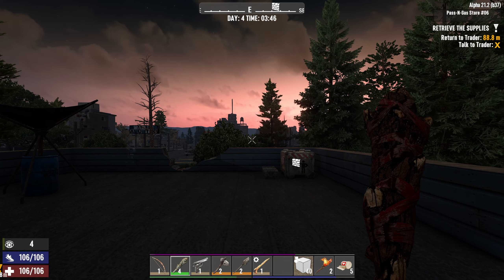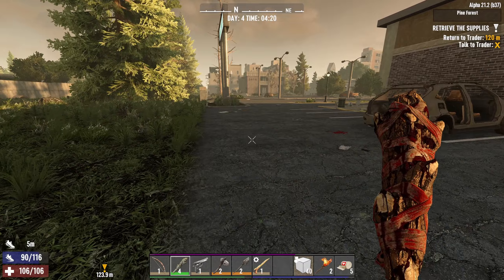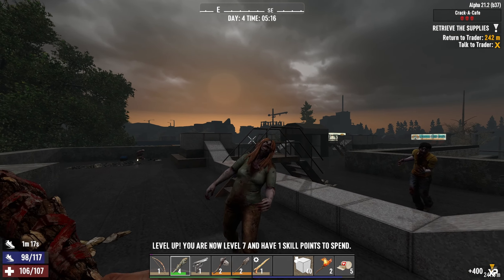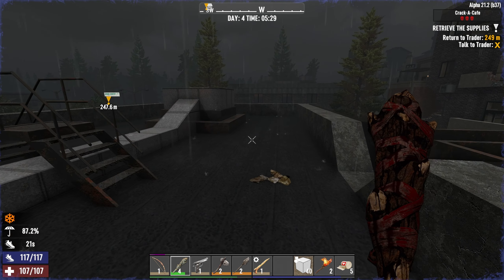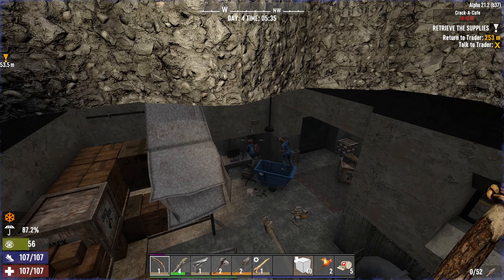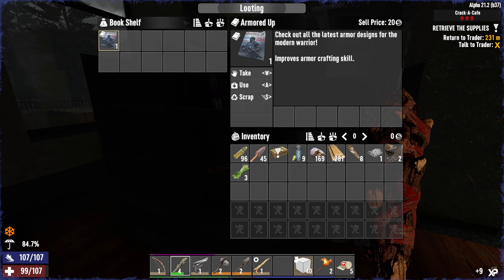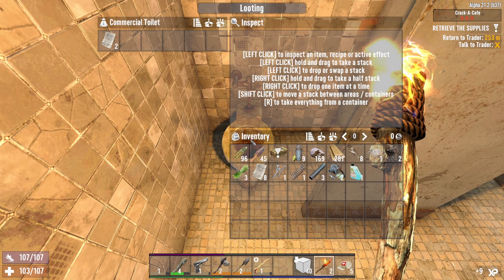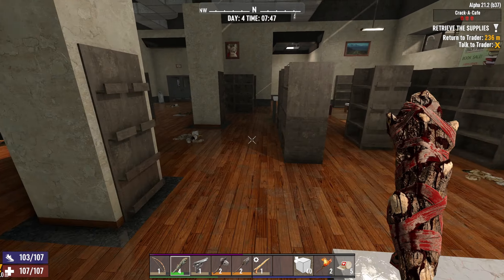Crack A Book | 7DTD Alpha 21 | Ep.06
7 Days To Die Gameplay - Gimme all those magazines.

World Seed: 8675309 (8kx8k map)
Map Settings:
Plains 45%, Hills 45%, Mountains 9%
Snow 17%, Pine Forest 39%, Desert 22%, Wasteland 22%
Nomad Difficulty
90 minute days
18 hours daylight

7DTD developed by The Fun Pimps.
Published by The Fun Pimps Entertainment LLC